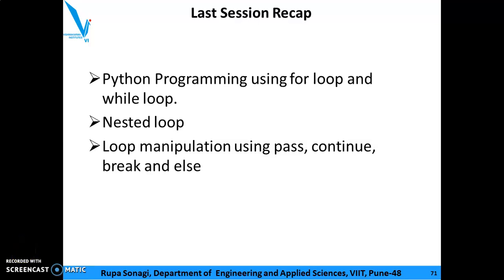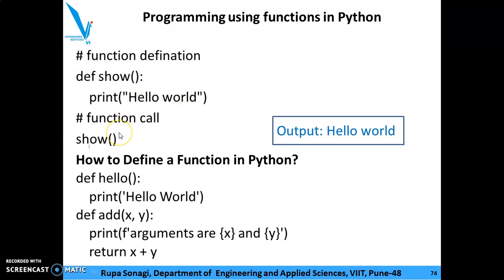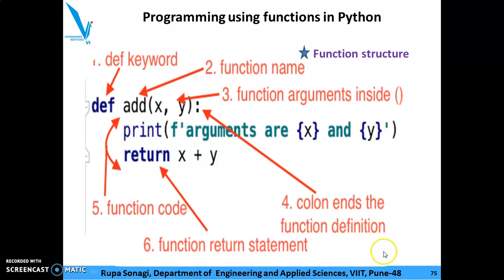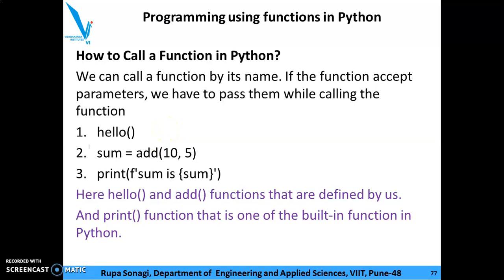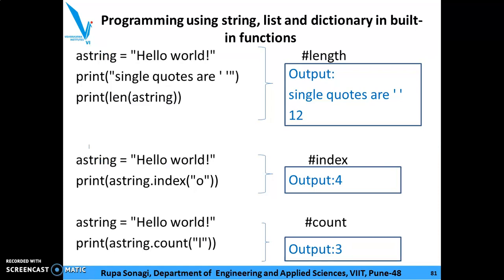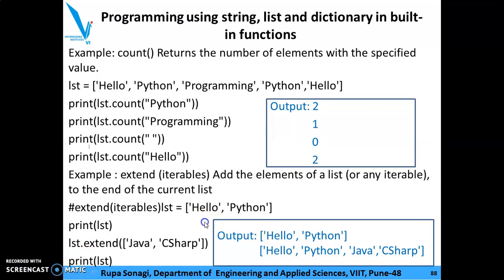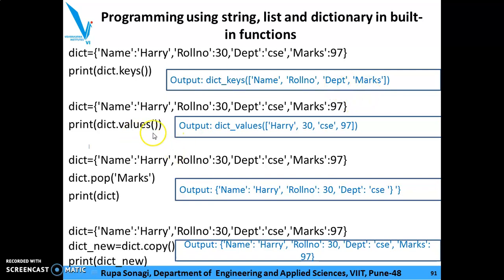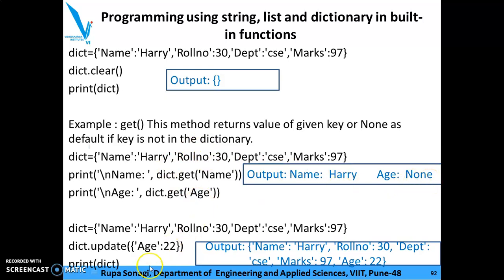Programming using string, list and dictionary in build functions